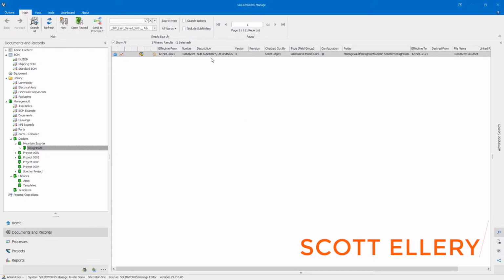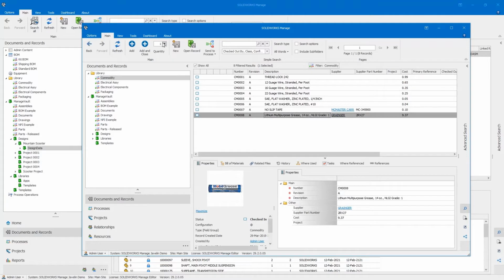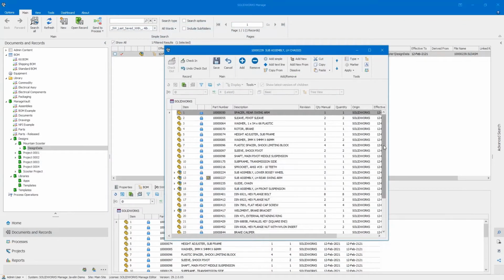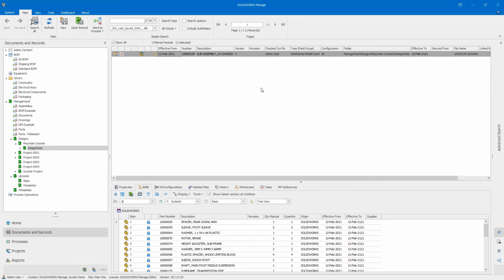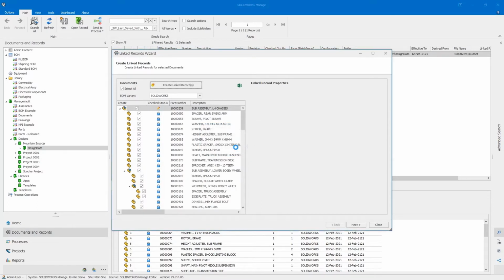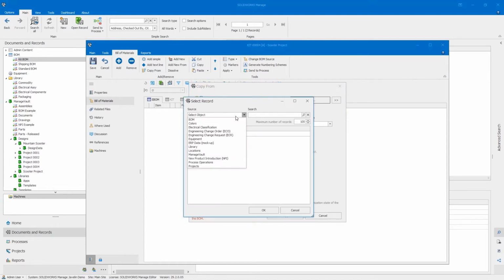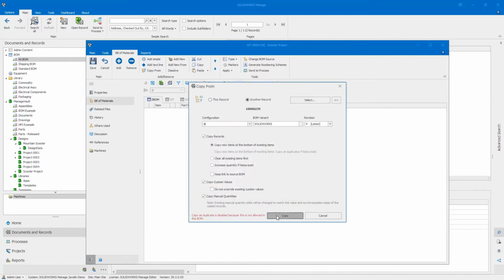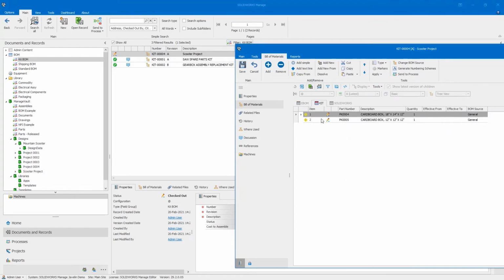Data Management Part 4C : SOLIDWORKS Manage BOMs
The BOM functionality in SOLIDWORKS Manage makes it easy and effective to take care of your BOM requirements and if you ever need a quick snapshot of your information the built in reporting capabilities make it fast to be able to create feature rich content in seconds whether it’s a BOM structure , project details or any other reporting your company may need.